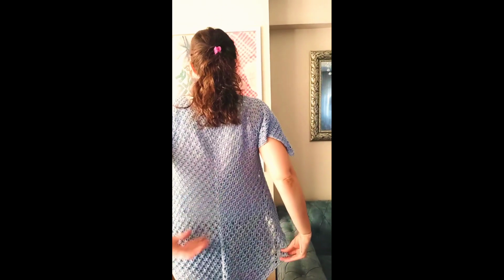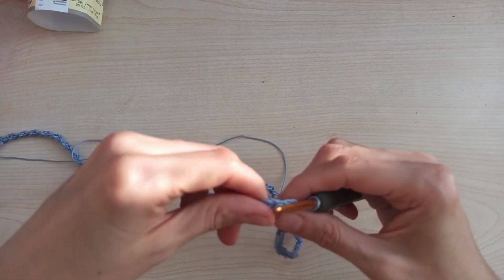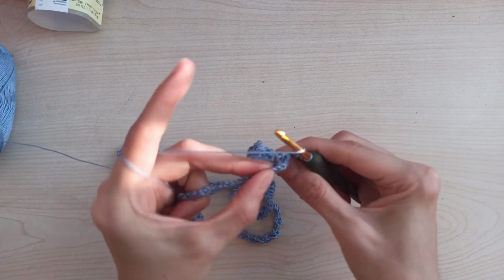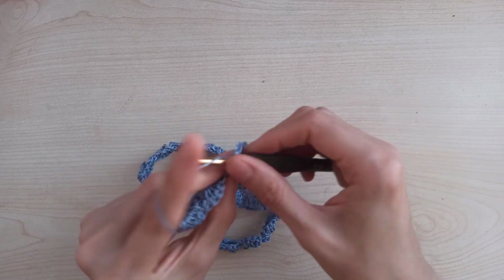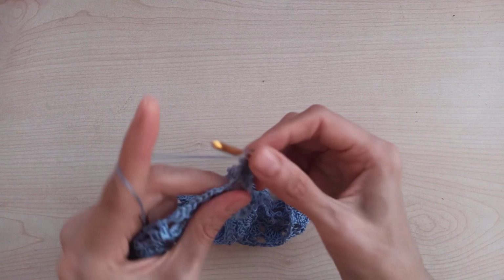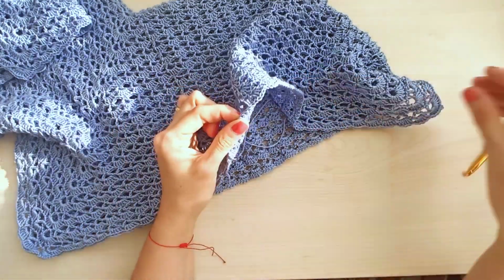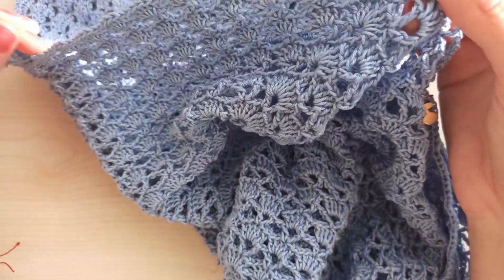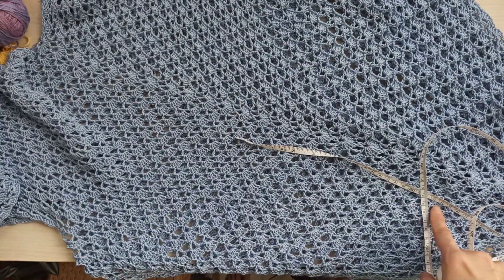Crochet The Easiest Summer Blouse / Adjustable Every Size/ Only 2 Rows Repeating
You can make this tutorial easily with this video. I hope you like it.